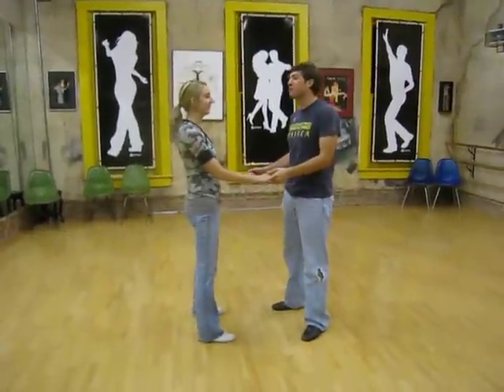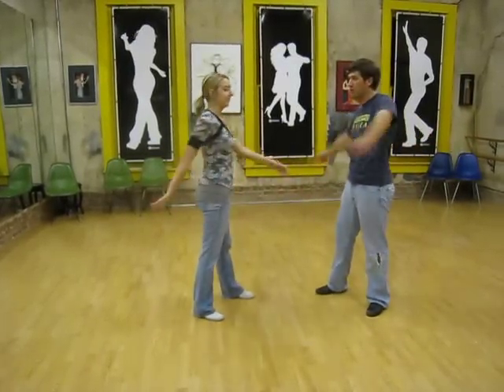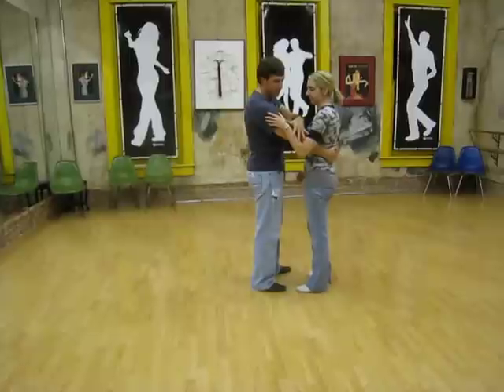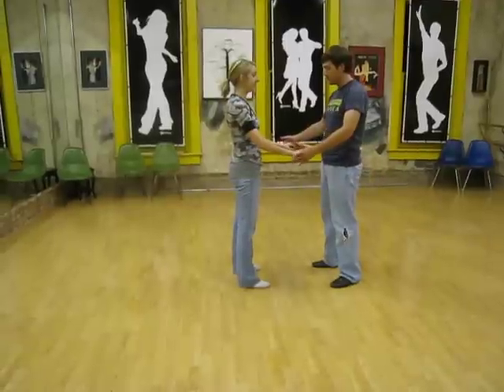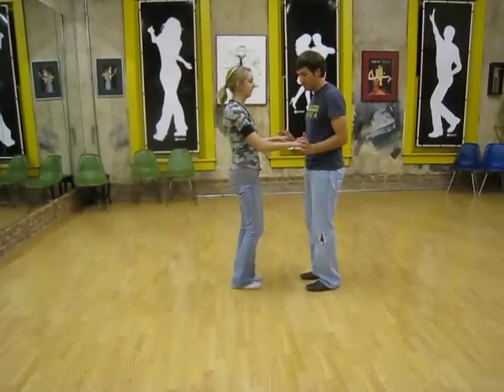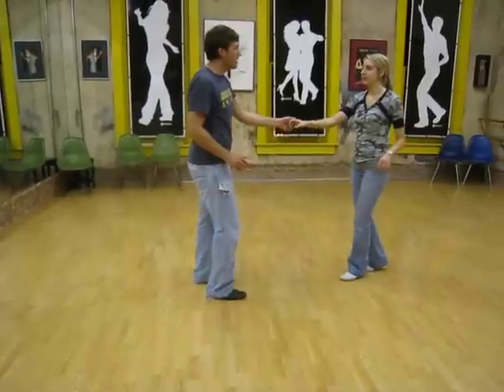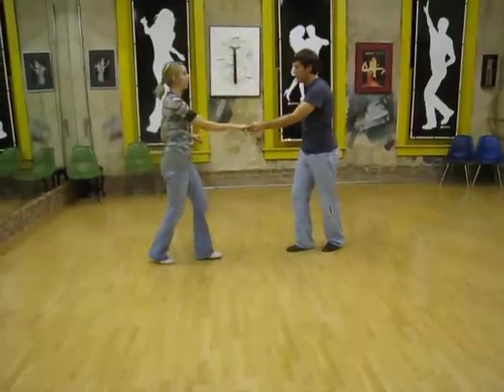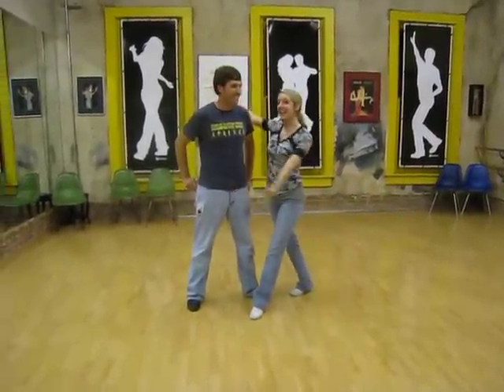east coast swing, clean it up, week 1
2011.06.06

CLEAN IT UP
floppy arms and tension,
connection and leading,
arms at home,
leading rock steps and turns,
knees soft